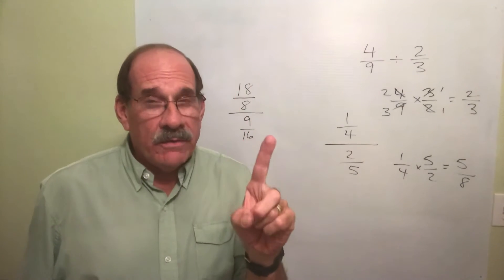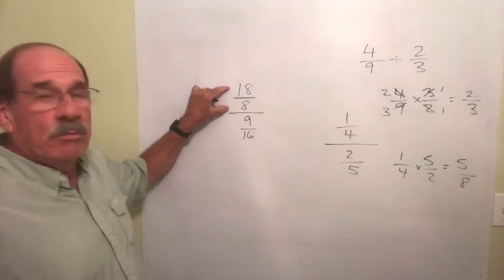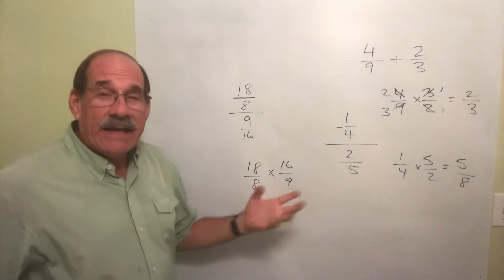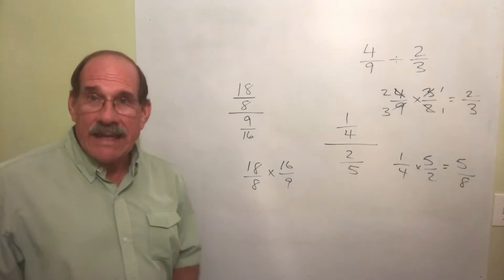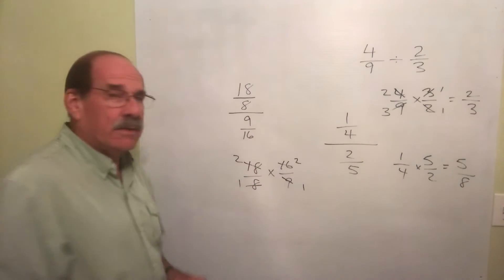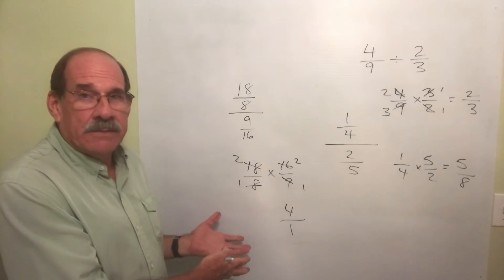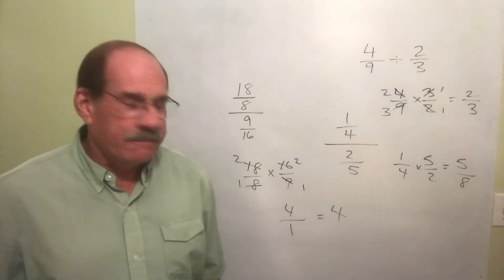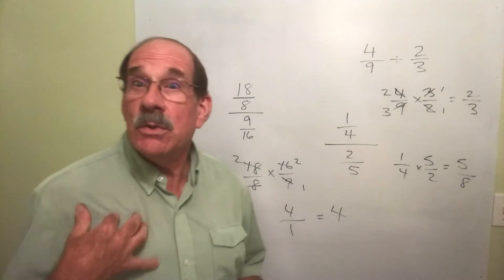Dividing Fractions Part 3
A tutorial about how to divide fractions.  This is the third in a series.